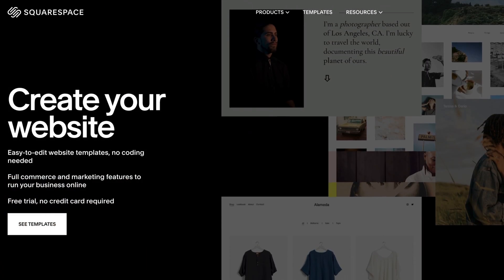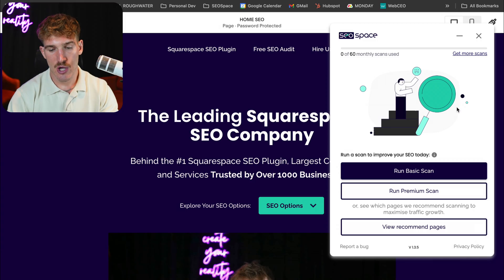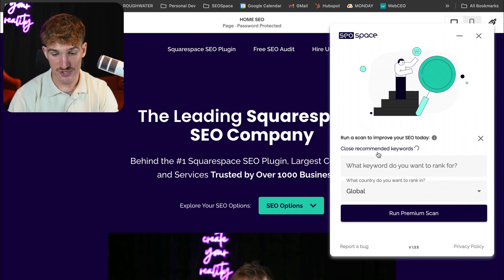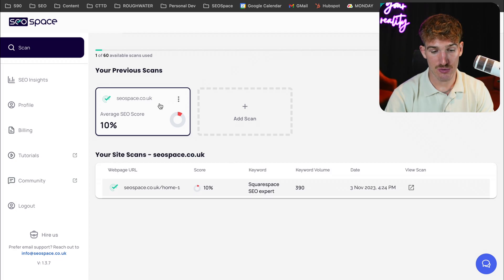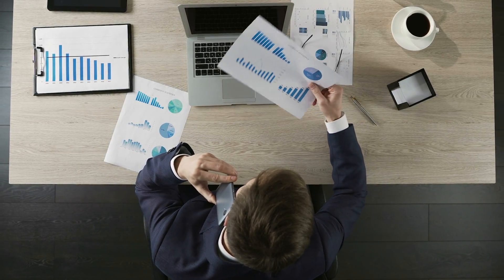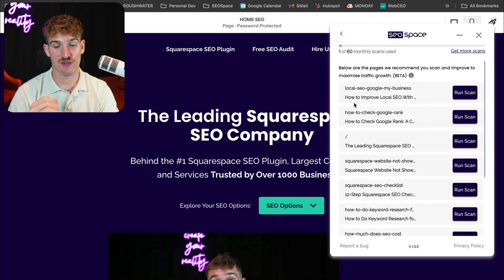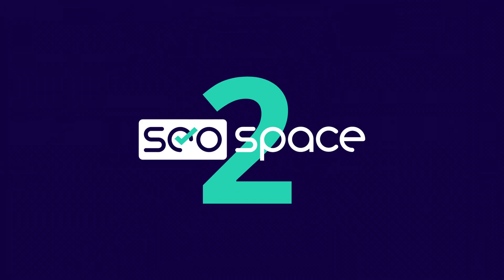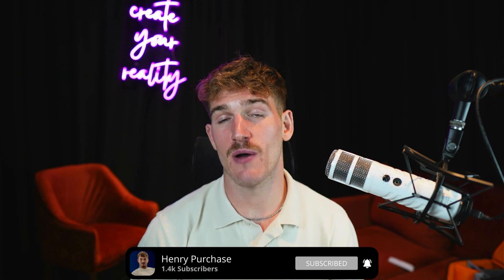This Squarespace Plugin Does Your SEO For You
Squarespace SEO can be time-consuming, full of jargon and complex to measure.

For several years, there was no solution for this - there was no Squarespace-specific SEO tool that gave users affordable guidance that generated results.

That was until SEOSpace came around.

SEOSpace is a jargon-free SEO plugin for Squarespace that gives step-by-step recommendations for ranking higher on Google.

In this video, I walk through how it works and how you can leverage its features to have confidence in your SEO efforts.

Timestamps:
00:00 Squarespace's flaw
0:49 SEOSpace introduction
2:02 Scanning your website
3:04 3 areas of SEOSpace to try
5:19 Following SEO recommendations
7:19 SEOSpace V2